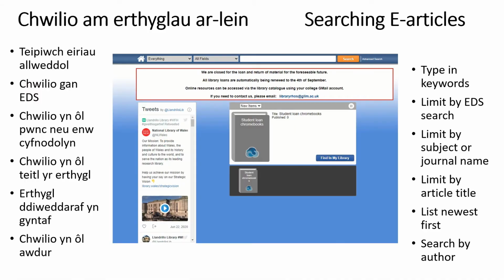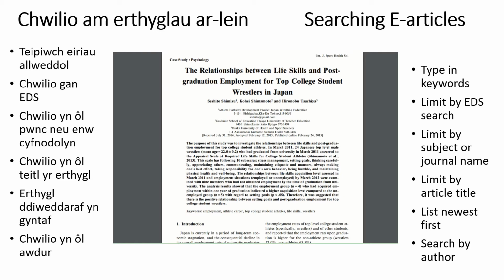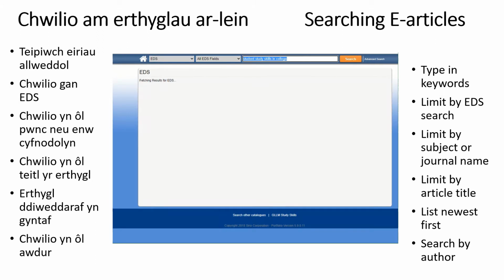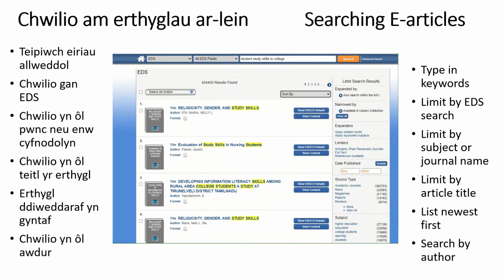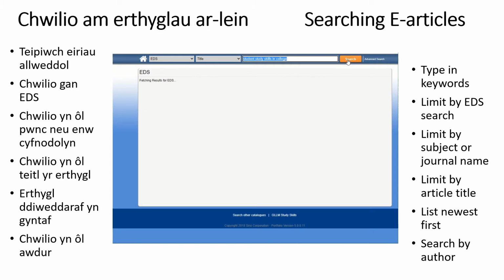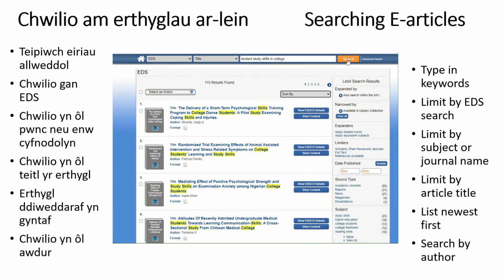Library Quick Guide to E-Article Search - English voice over, bilingual slides and transcript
A short guide to searching for electronic articles in the library catalogue.

Oes gennych chi gais am fideo? Gwnewch y cais yma / Got a request for a video? submit it here

Mae'r capsiynau fideo wedi'u golygu er mwyn cywirdeb / Video captions have been edited for accuracy.

A full transcript of the video is available in English
A PowerPoint version of the video can be sent on request.